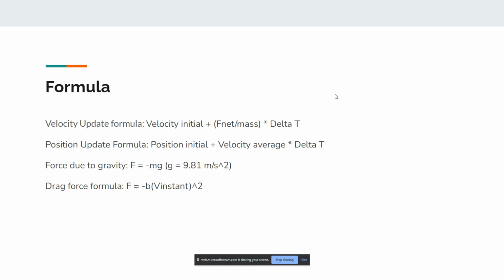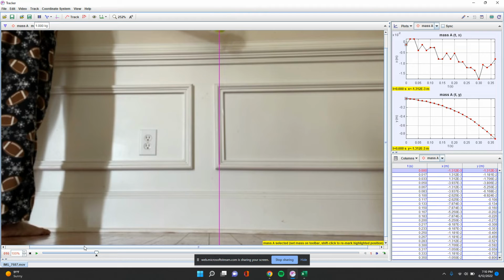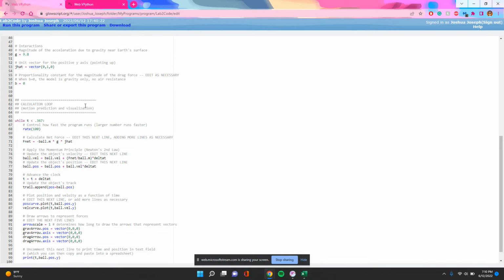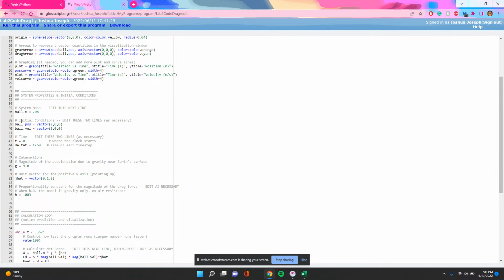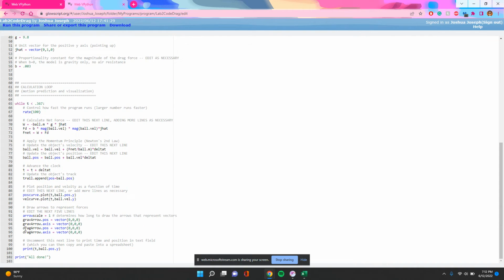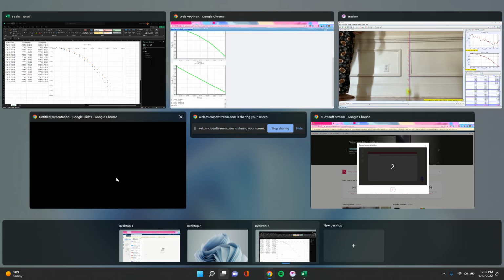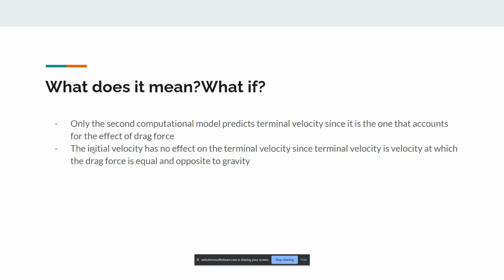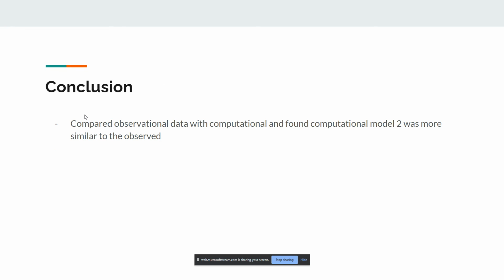Physics 2211 Lab 2